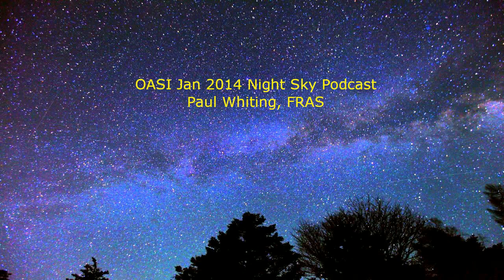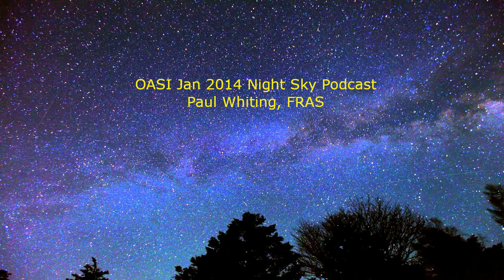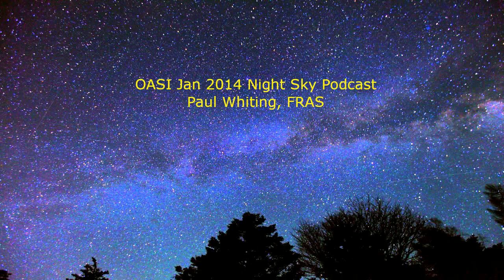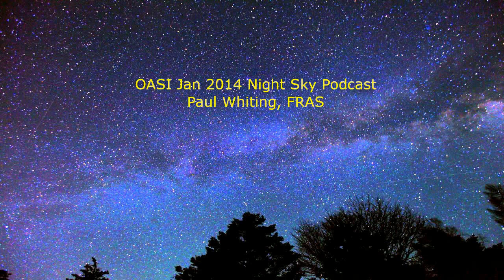201401 OASI night sky podcast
OASI night sky podcast for January 2014 by Paul Whiting, FRAS.